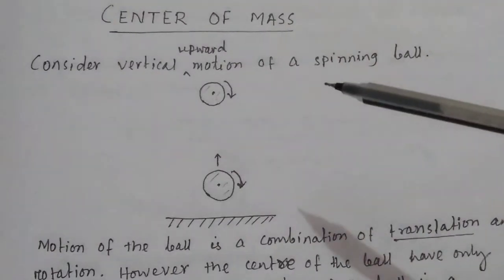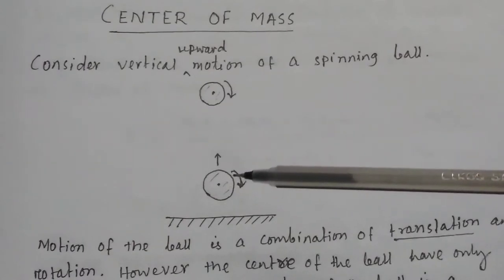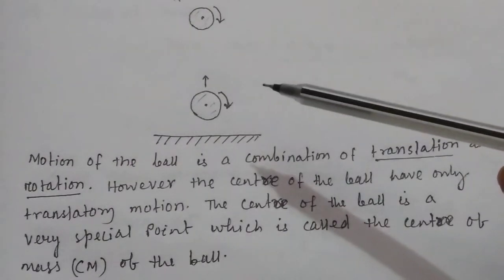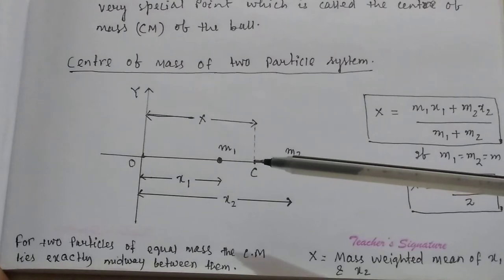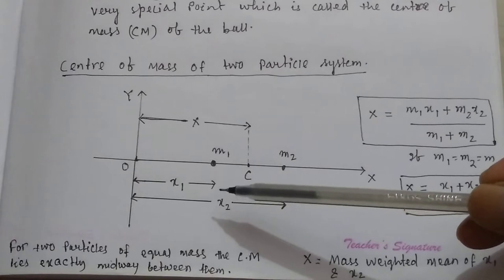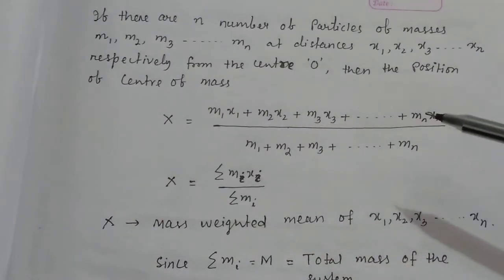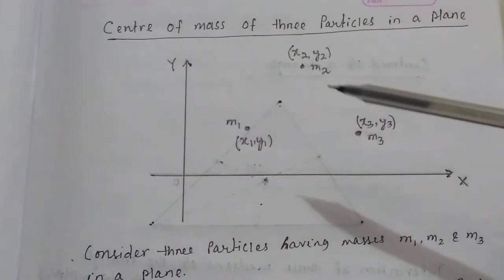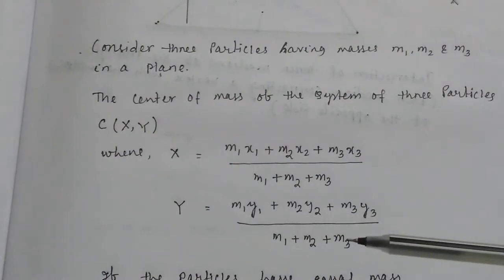What is Centre of mass.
CM depends on mass not frame of reference @PTE
Q: What is center of mass. Write the expression for centre of mass of two particles, three particles, and n particles system.